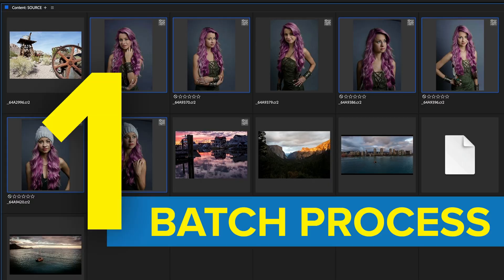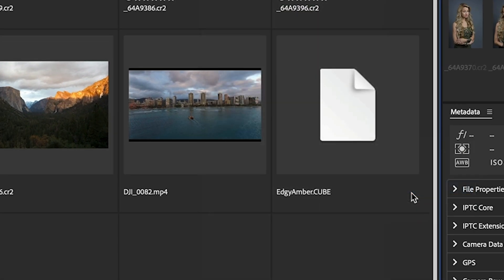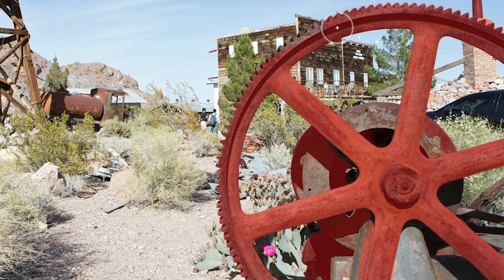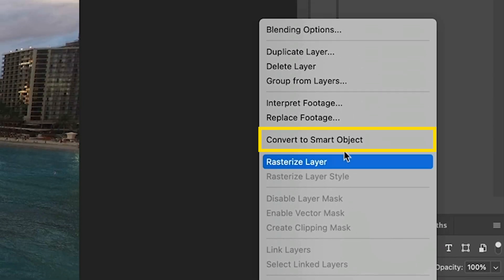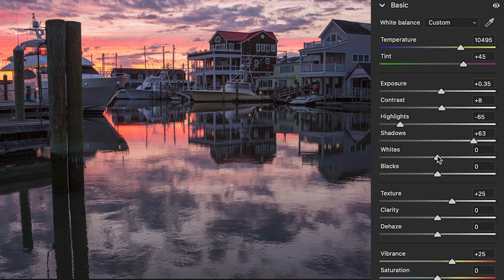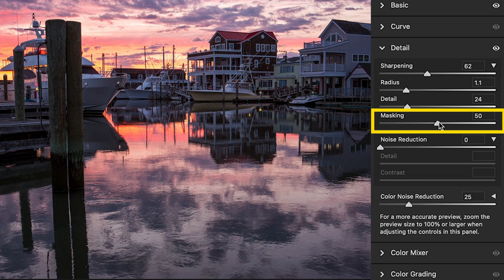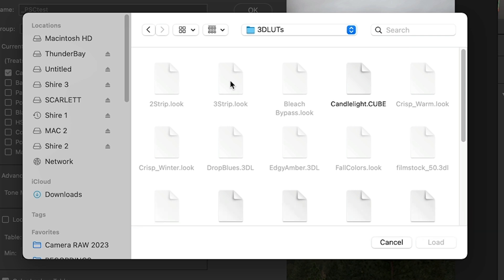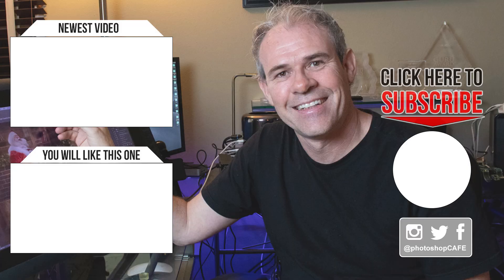5 Hidden features in Adobe CAMERA RAW, U NEED to know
5 absolutely useful tips in Adobe Camera RAW that you probably don't know.
Tips on using the new amazing ai masks in adobe Camera Raw and Lightroom. Colin Smith shows how to hack Adobe Camera RAW. to make it even more useful for editing your photos. How many did you know?

00:00 intro
00:08 Tip 1. Automatically retouch thousands of photos at once
01:26 Tip2. How to Select ANYTHING in Camera Raw automatically
02:49 Tip 3. Color Grade Video in ACR
04:00 Tip 4. Hidden Helpers
05:28 Tip 5. Opening LUTS in Camera Raw
06:51 using LUTs
07:09 Getting Free LUTS
07:15 ACR Class
07:30 How to Make Smart Presets